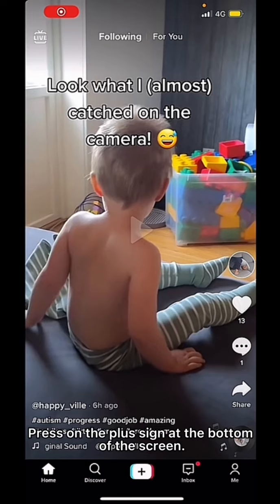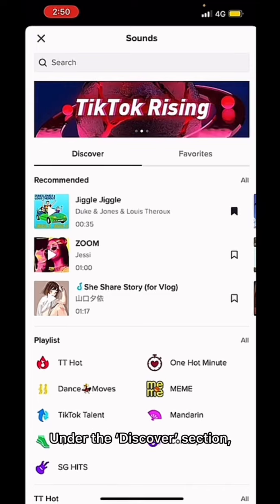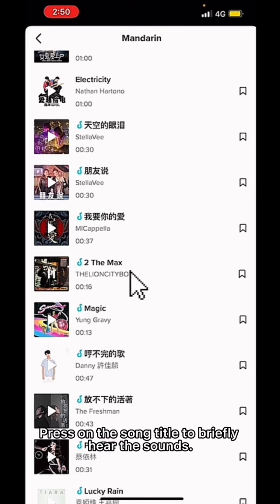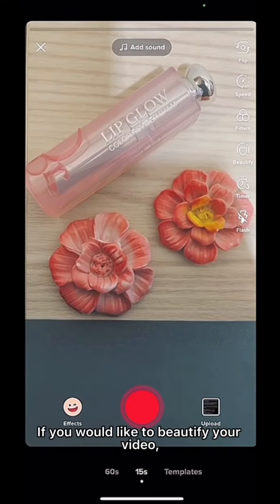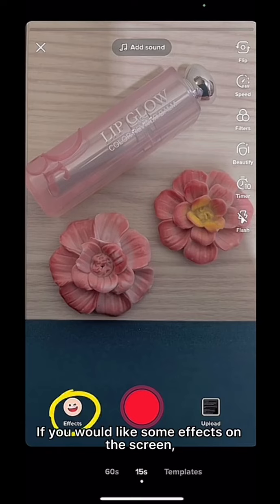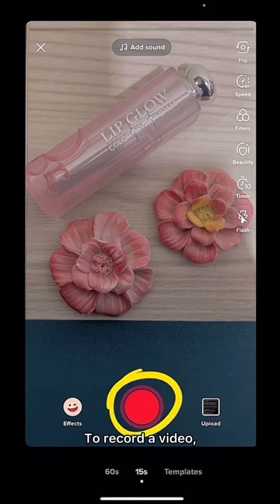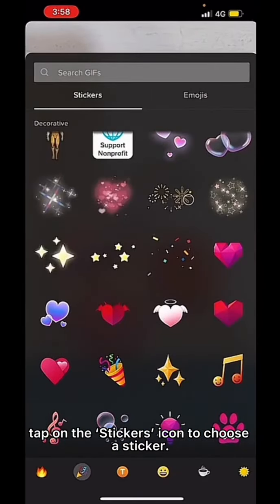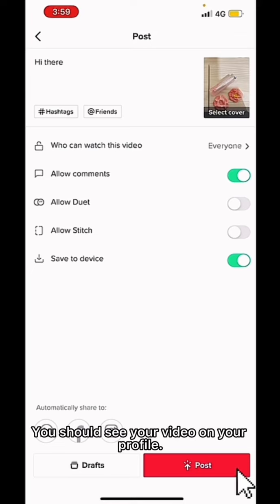Episode 4: How to upload video on Tik Tok?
Specially created for senior citizens to learn IT together!